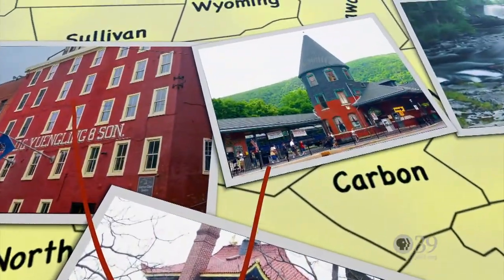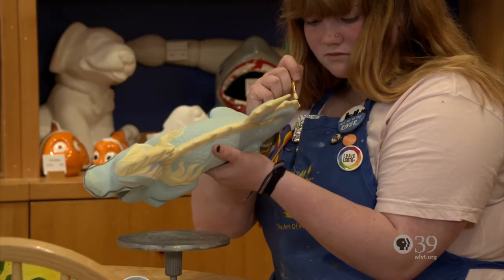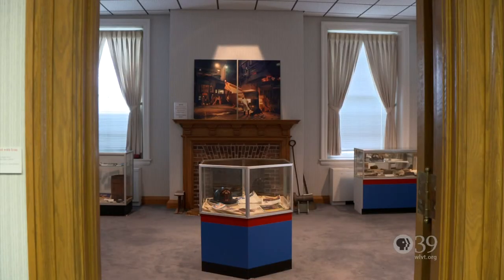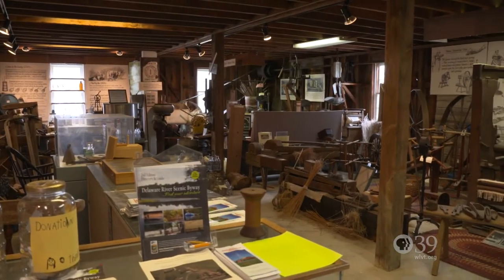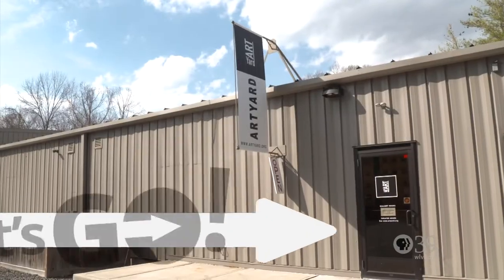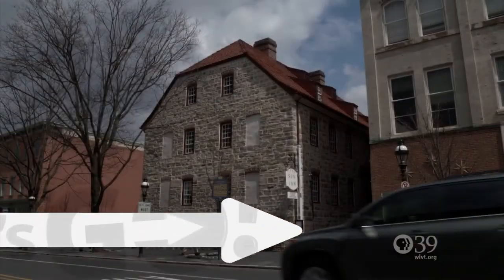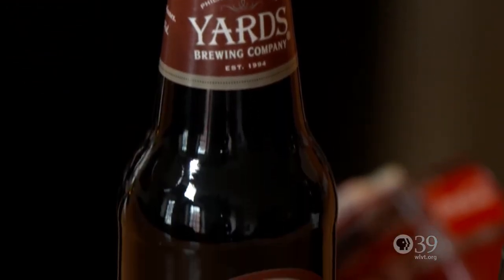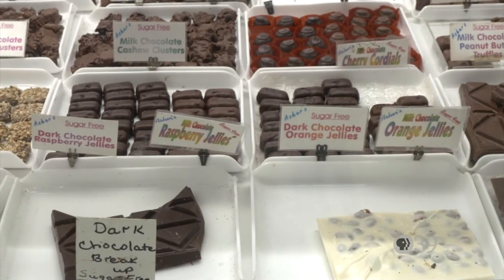Let's Go! E: 11 Color Me Mine, Nat'l Iron and Steel Museum, Quakertown Farmers Mkt., and more.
The spotlight is on fun and excitement in the Great Lehigh Valley and beyond.  So...check your calendar and Let's Go!

Color Me Mine, Nat'l Iron and Steel museum, Quakertown Farmers Mkt., Holcombe-Jimison Farmstead Museum, The ArtYard, Moland House, and The Sun Inn